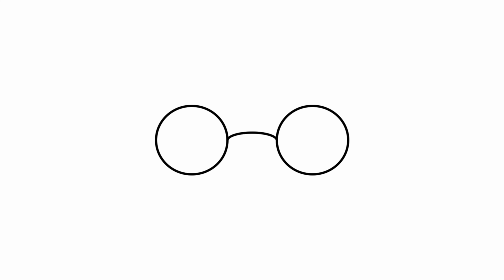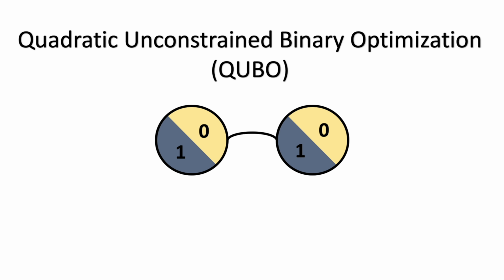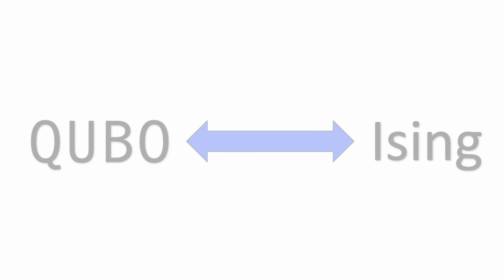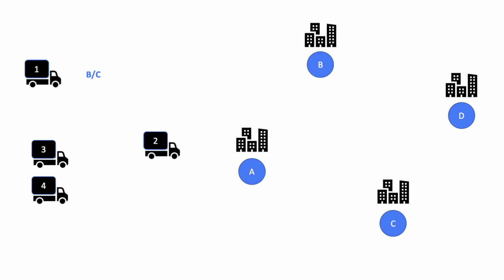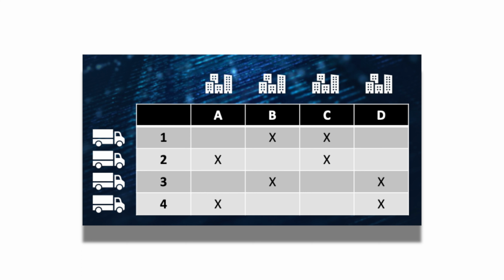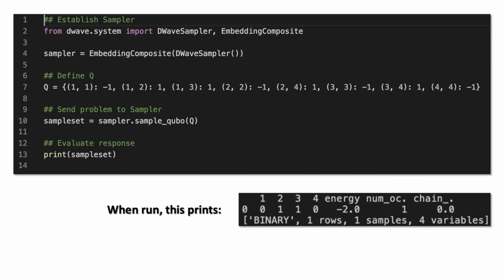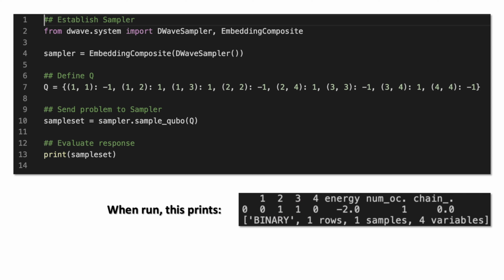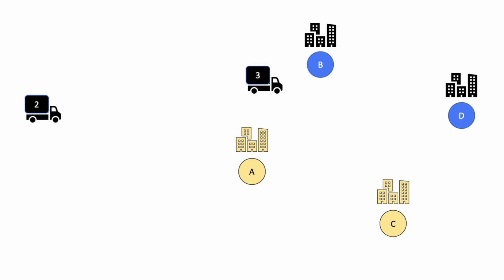What is a BQM? | D-Wave Leap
Learn about binary quadratic models (BQMs) and how you can use them to solve real-world problems on D-Wave quantum systems.

Ready to get started on a quantum project? Sign up for a free account on Leap, D-Wave's quantum cloud service